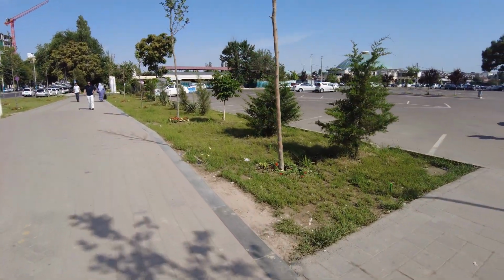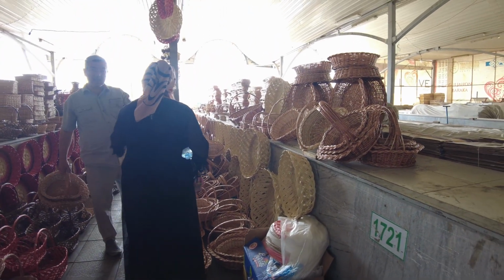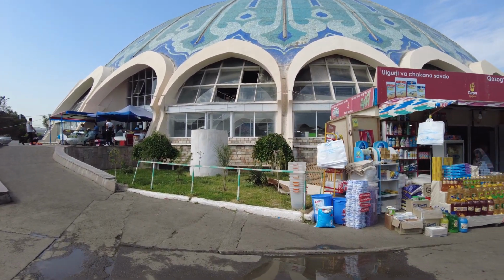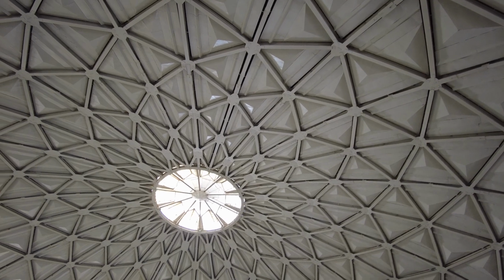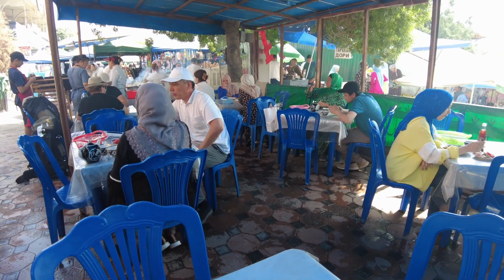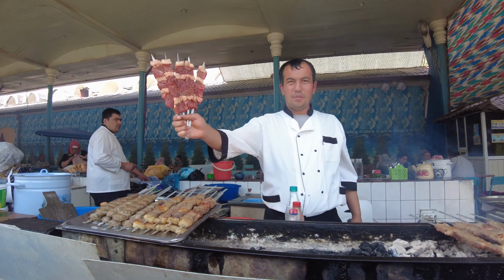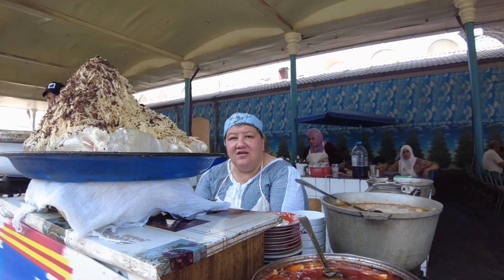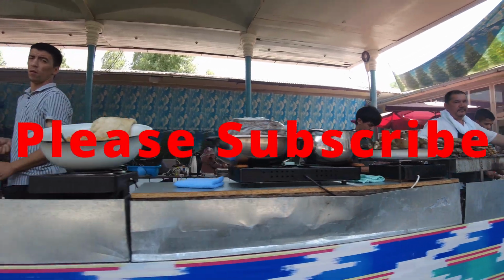Old Chorsu Bazaar Tashkent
The oldest Bazaar in Tashkent...Chorsu Bazaar. With its blue dome roof, it is a landmark in Tashkent and a definite landmark to visit